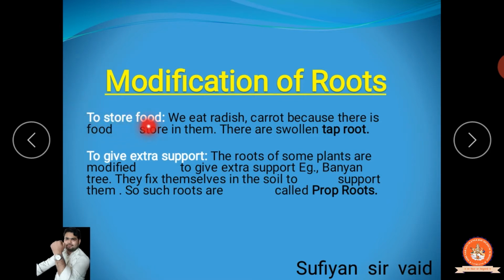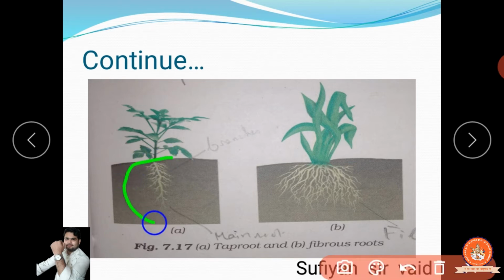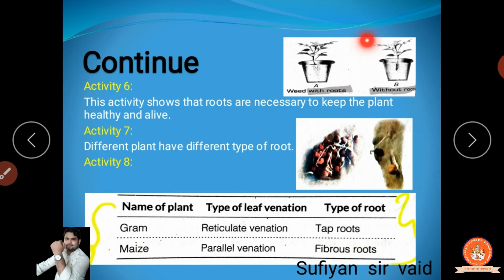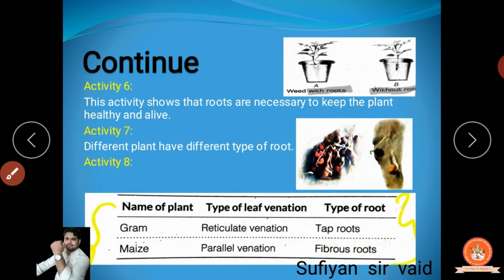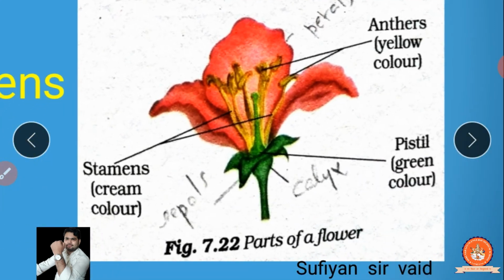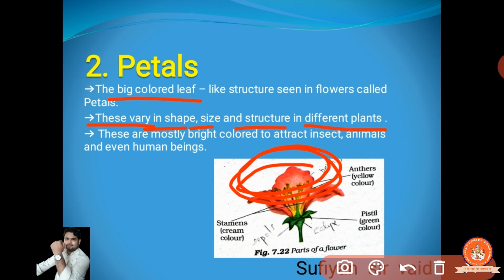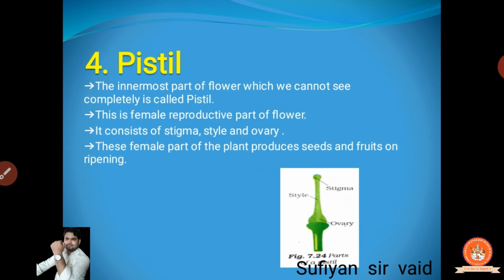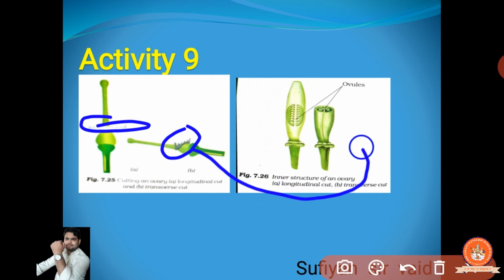(Lecture 24) Standard - 6, Subject - Science, Chapter - 7 (Getting to Know Plants) Part - 3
This video will make you understand in detail about the Chapter named "Getting to Know Plants" of Science subject of Standard 6.This video is recorded by Sufiyan Sir of Shri Sahajanand English Medium School (Nathej) Una.